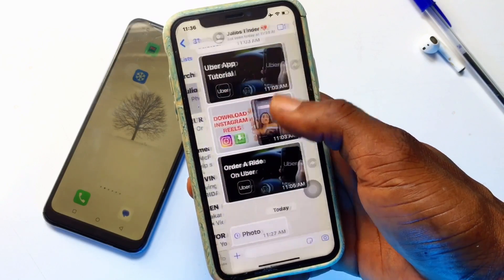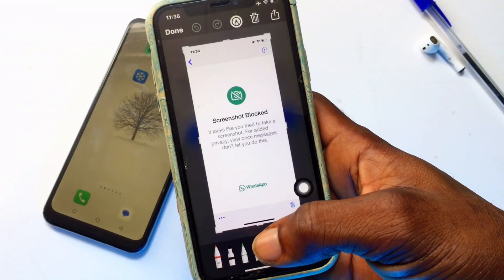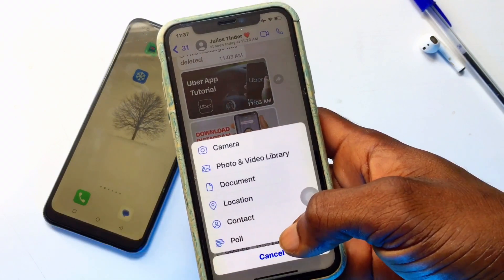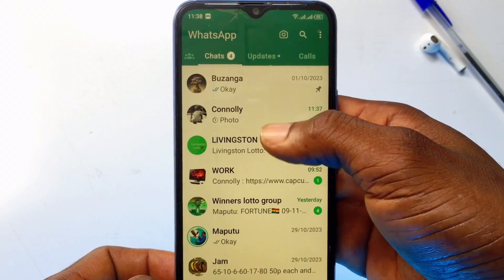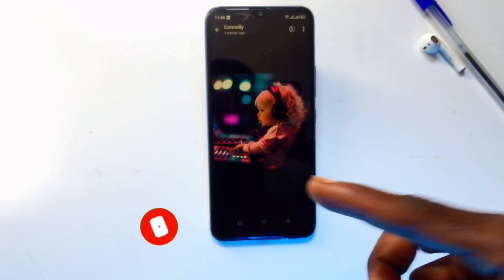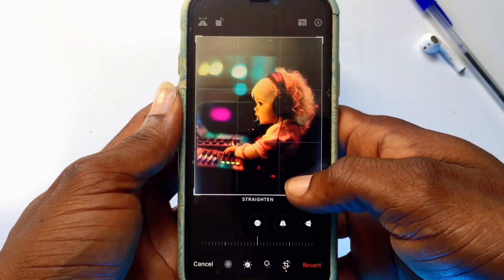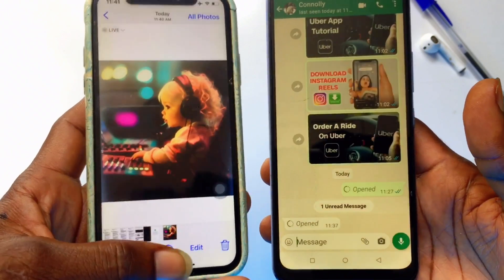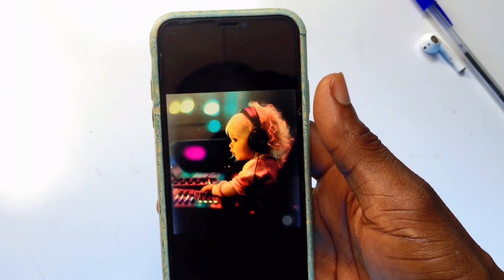How to SCREENSHOT View Once Message in WhatsApp (New Trick)